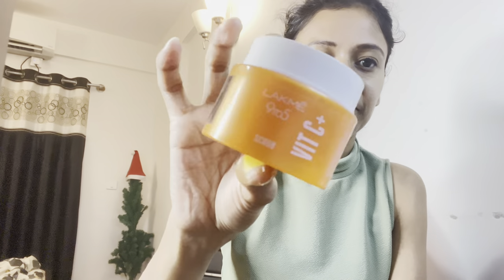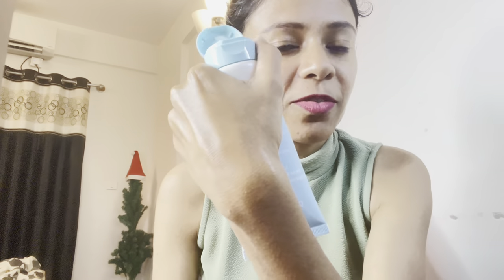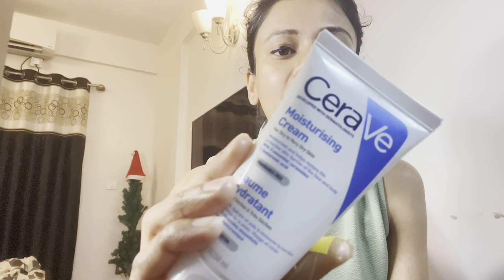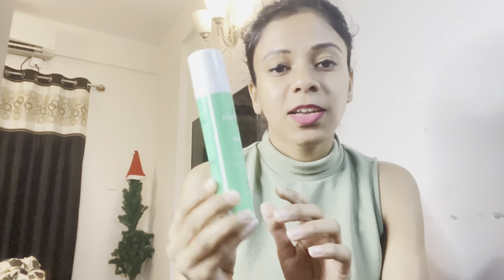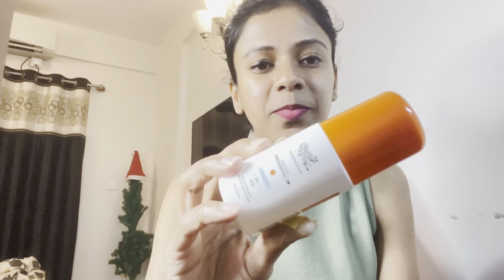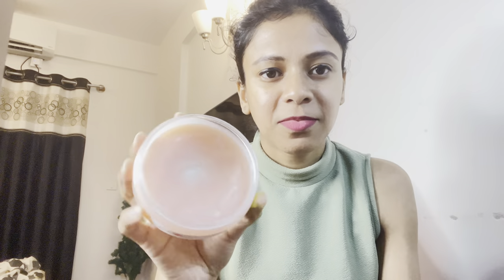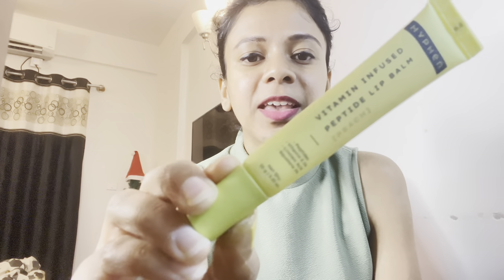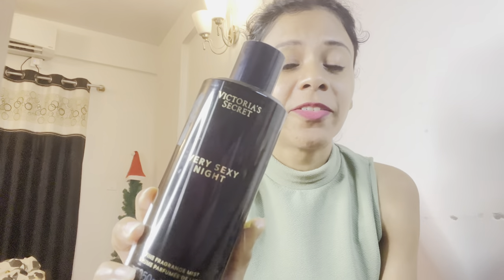🩷 NYKAA HOT PINK SALE PRODUCT RECOMMENDATIONS 🩷ll UNSPONSORED ll NIKITA BOSE BISWAS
Hello everyone,

Hope you all are doing absolutely great.

Please DO NOT use any pictures or content without my consent. All the content showing here belongs to me (Nikita Bose Biswas).

Dot & Key Hyaluronic + Ceramide Barrier Repair Hydrating Face Moisturizer Cream, Normal To Dry Skin

Xoxo
Nikita ❤️